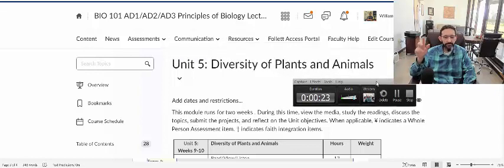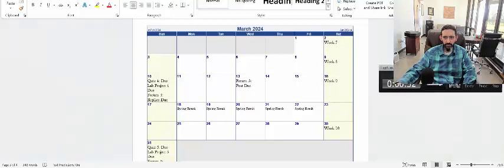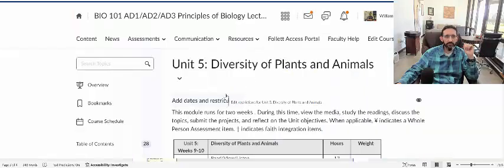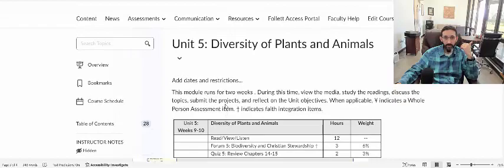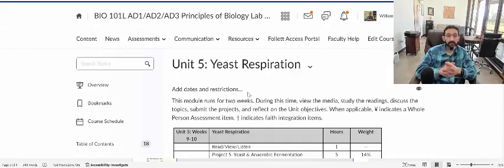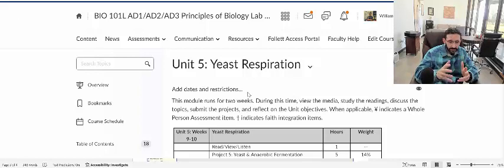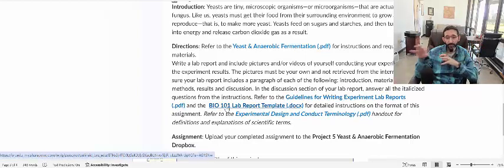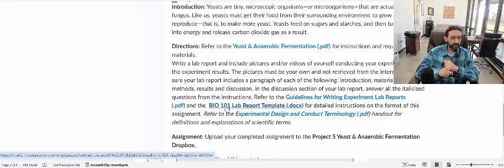Adv Bio Unit 5